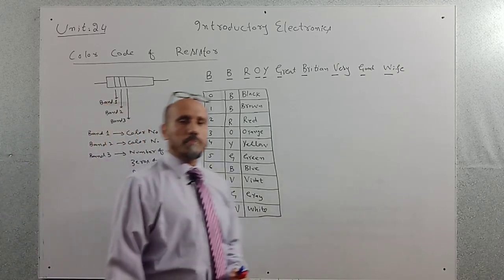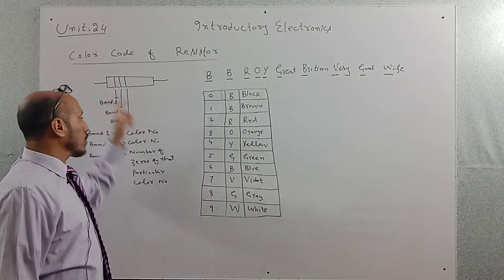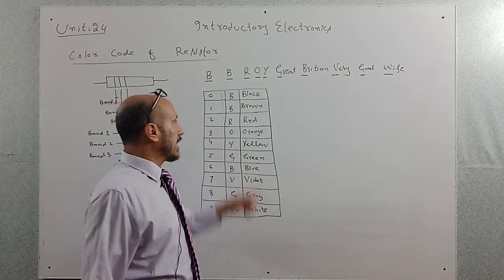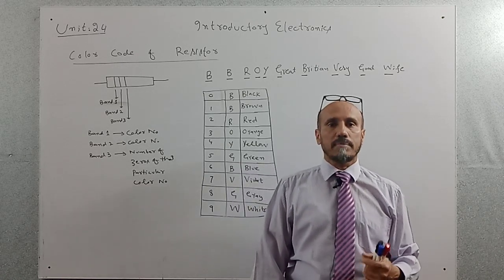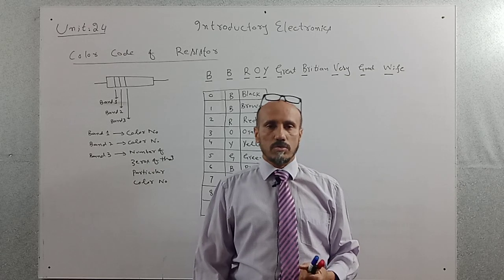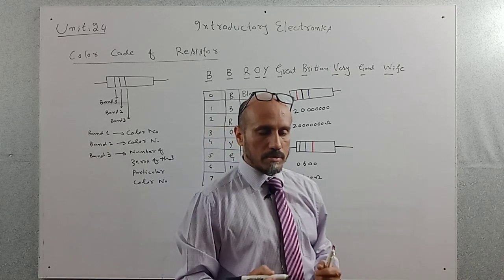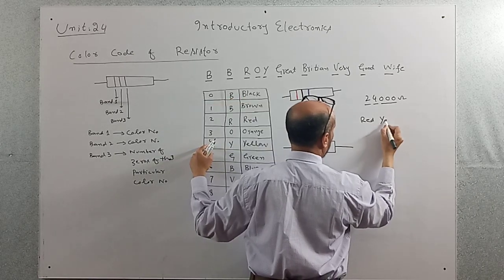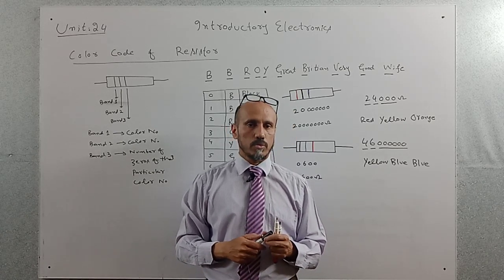O-Level Physics 5054 - Unit 24 Introductory Electronics - Color Code of Resistors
Topic Delivered By Rizwan Khalil.

O-Level Physics 5054 - Unit 24 Introductory Electronics - Color Code of Resistors - English Version

Learning Outcome

(f) Explain how the values of resistors are chosen according to a colour code and why widely different values are needed in different types of circuit.